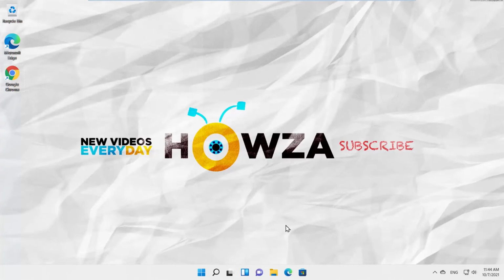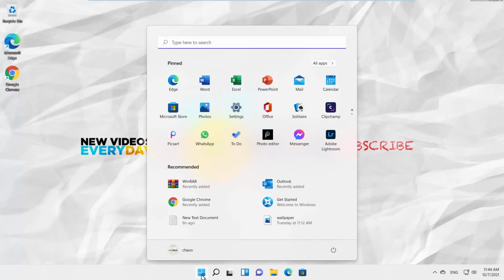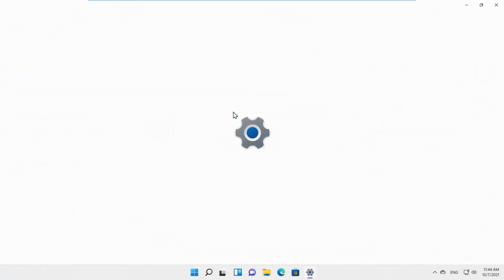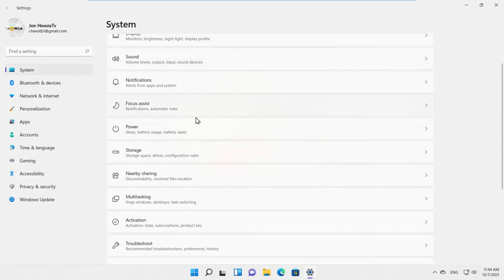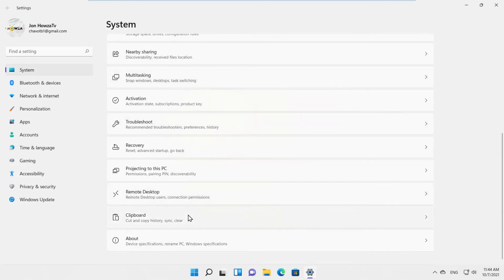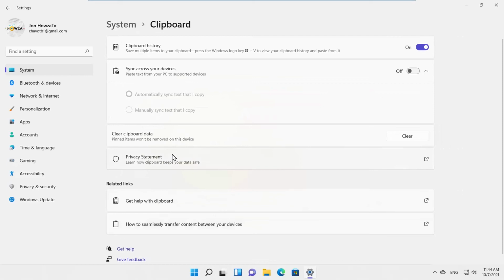How to Delete Clipboard History in Windows 11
Hey! Welcome to HOWZA channel! In today's video, we will show you how to delete clipboard history in Windows 11.
Press Windows key+V on your keyboard. Clipboard window will appear. You will see your clipboard history list. You can delete the history.
You can remove the certain entries. Click on the three dots next to the entry you want to delete. Click on Delete icon.
You can also clear all entries at once. Click on Clear all. The history will be cleared.
There' s one more way you can use. Click on Windows icon on the taskbar. The menu will pop-up. Click on Settings. Select System from the left side list. Go to Clipboard. Look for Clear clipboard data option. Click On Clear.